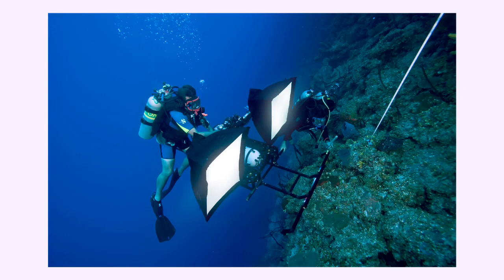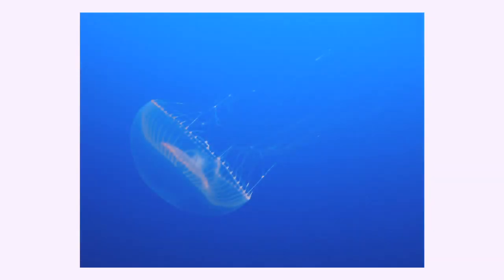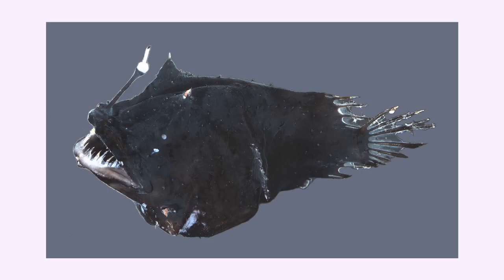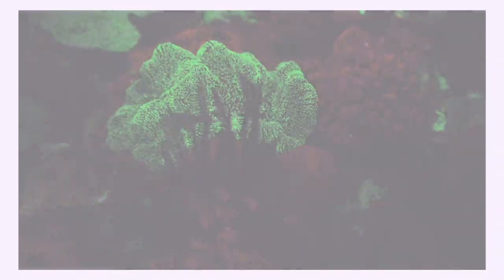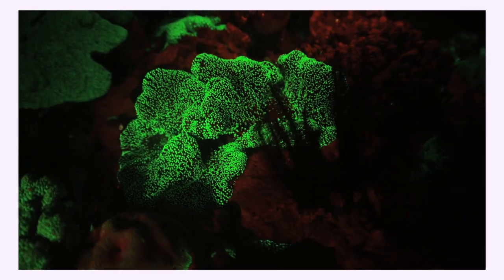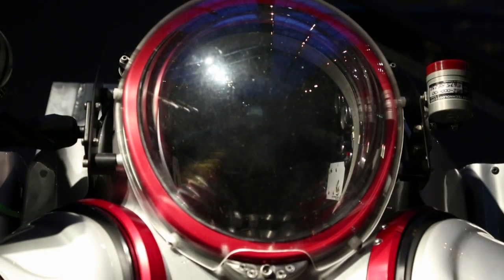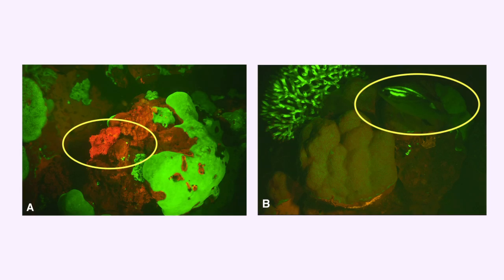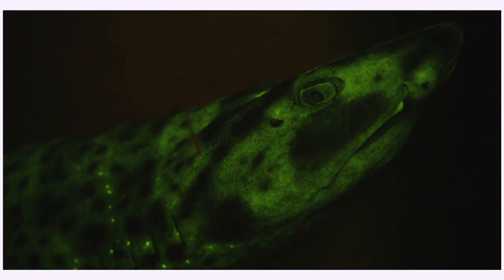New Frontiers in Deep Sea Exploration - AMNH SciCafe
One of the last great areas of exploration on Earth is the deep sea, where new species are discovered on nearly every adventure into its depths.

In this SciCafe, join Museum Curator John Sparks and Research Associates David Gruber (CUNY) and Vincent Pieribone (John B. Pierce Laboratory - Yale) as they discuss their research on fish biofluorescence in the deep sea, and the emerging technologies - like the Exosuit - that surround this last pristine frontier.

This SciCafe took place at the Museum on March 5, 2014. To see a schedule of upcoming SciCafe programs, go To hear the full program, download the podcast

The Museum greatly acknowledges the Dalio Foundation for its generous support of the inaugural Explore21 expedition.

The Museum has made this video available for your personal, educational use. You may not use this video, or any part of it, for commercial purposes, nor may you reproduce, distribute, publish, prepare derivative works from, or publicly display it without the prior written consent of the Museum.